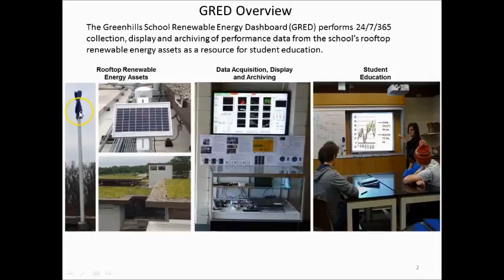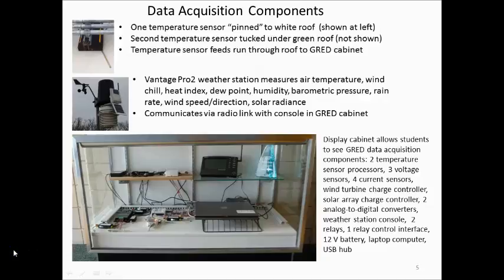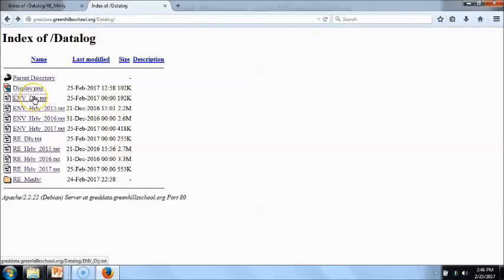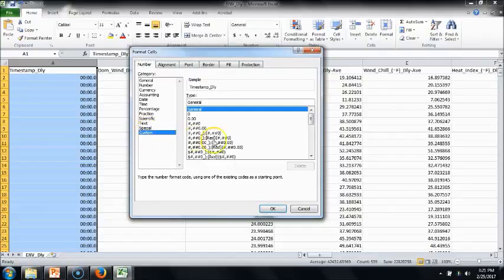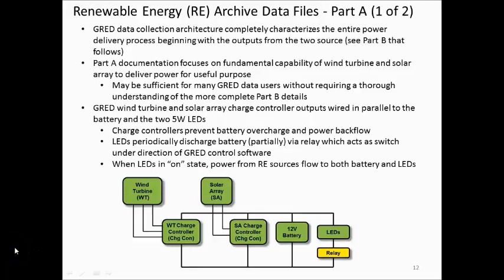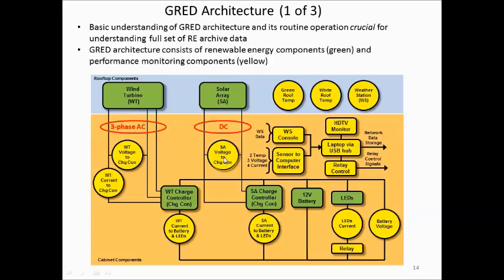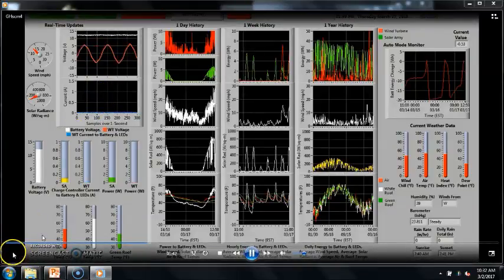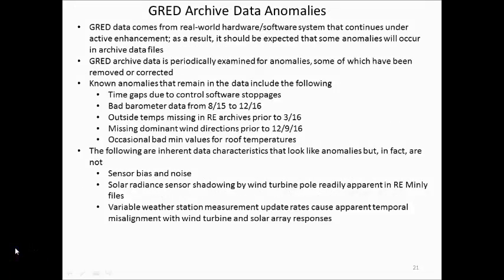GRED Documentation Video